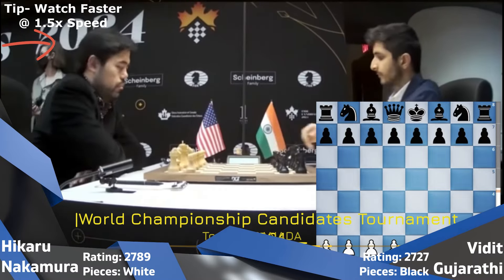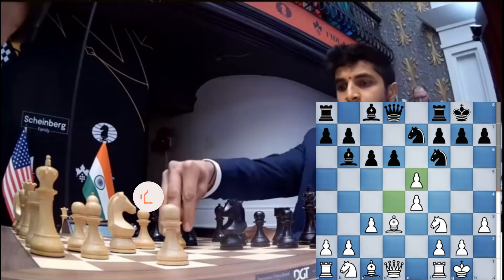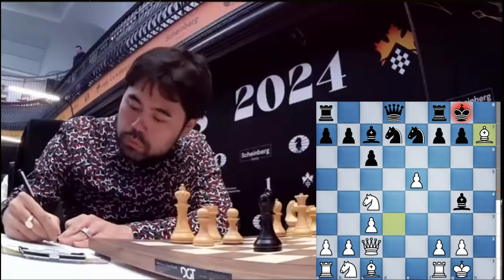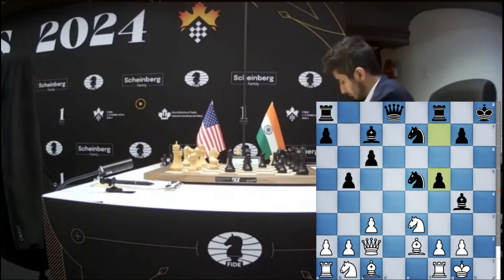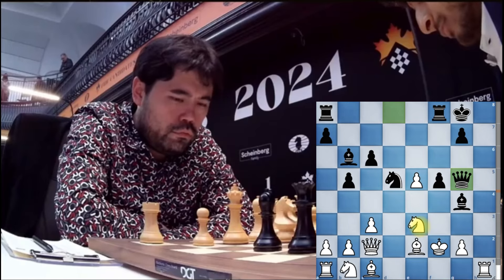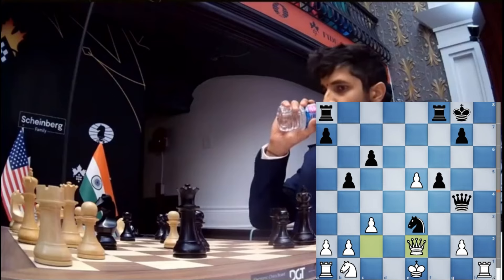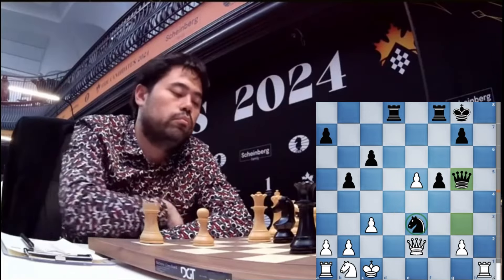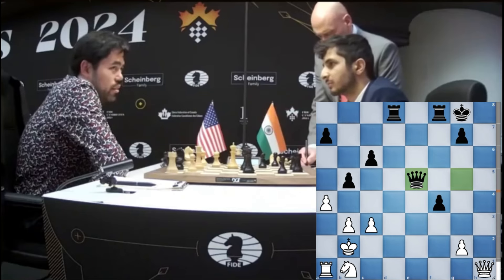Hikaru getting crushed |Hikaru Nakamura vs Vidit Gujrathi| 2024 FIDE Candidates Tournament.